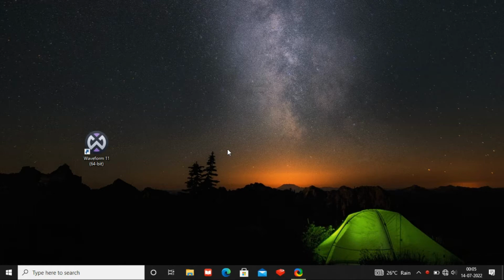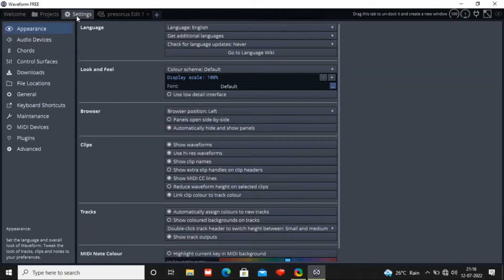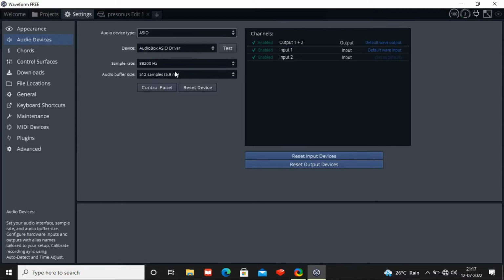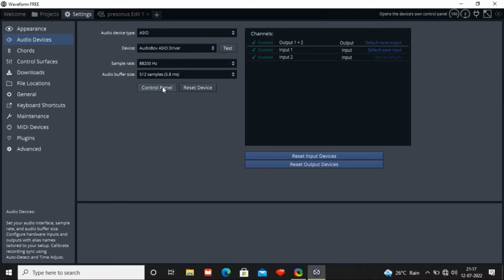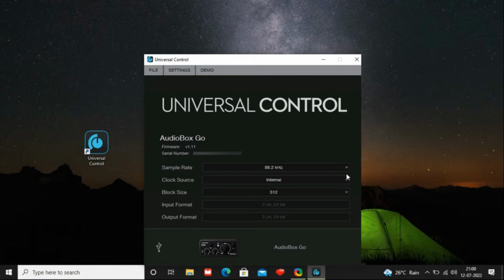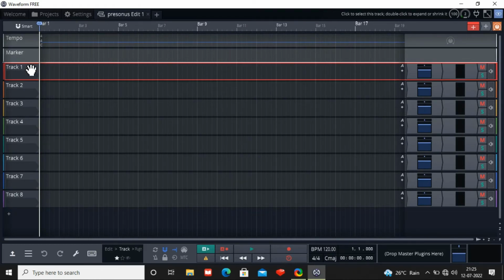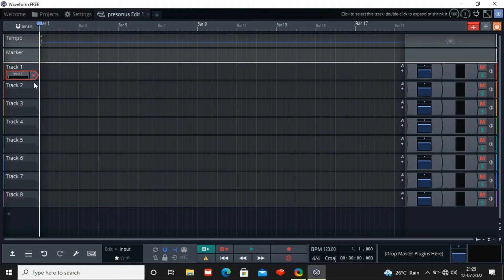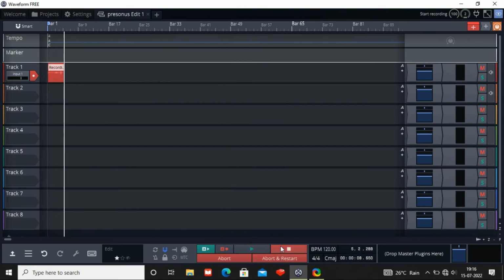How to connect Audio interface to Tracktion Waveform